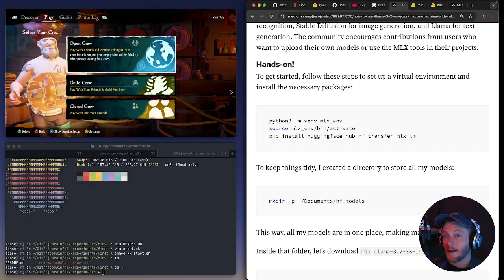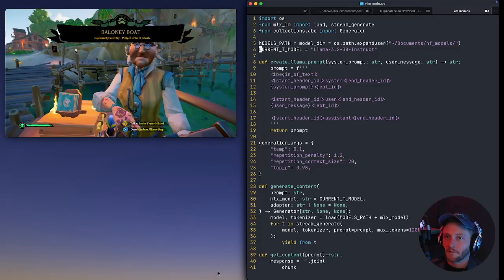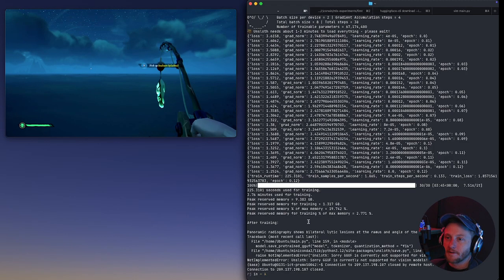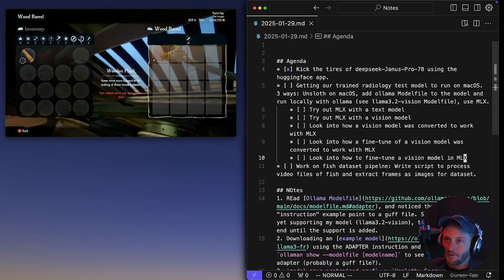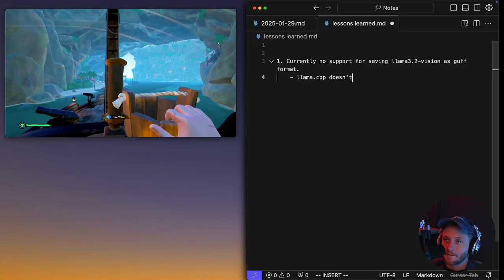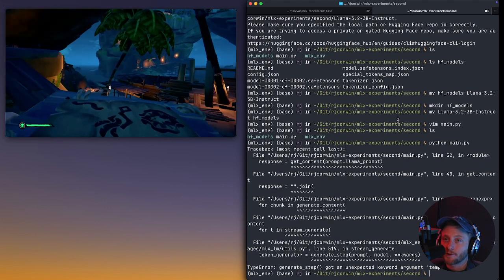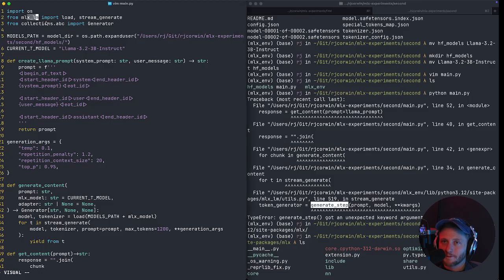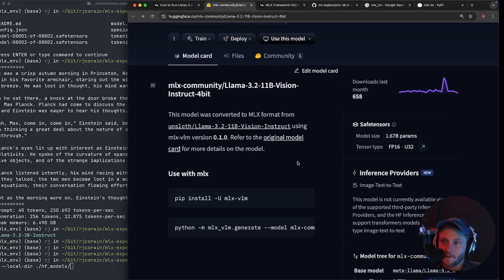🍎🤖 Taking Apple's machine learning framework for a spin